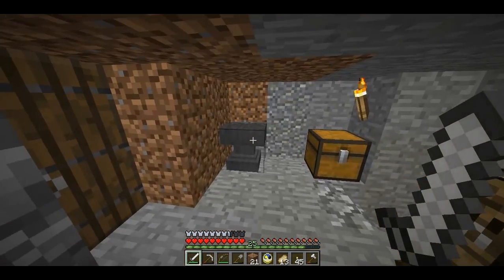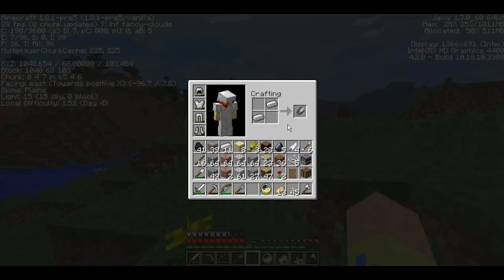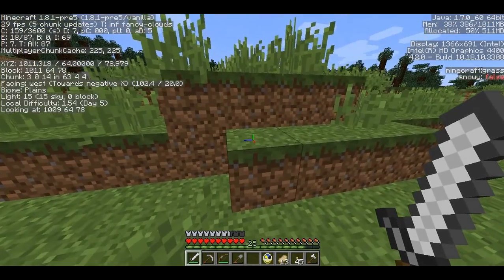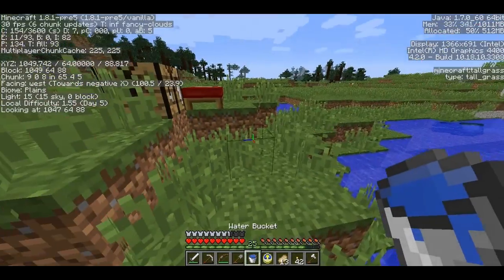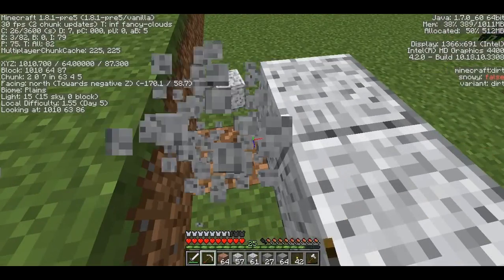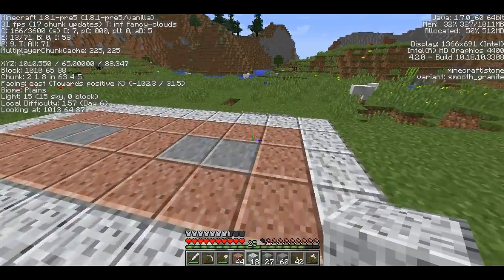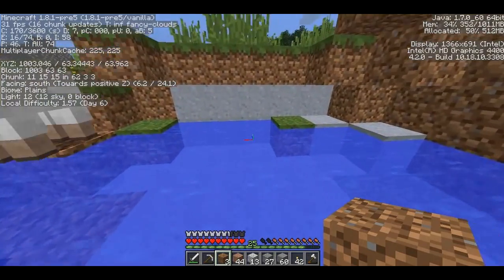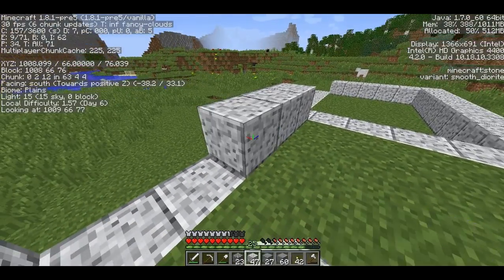Minecraft 101 Survival Series Episode 5 Laying a Foundation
In Episode 5, we find a good place to start building, and lay the foundation for our first real house! Exciting stuff. :)